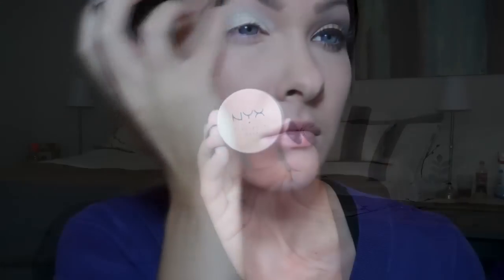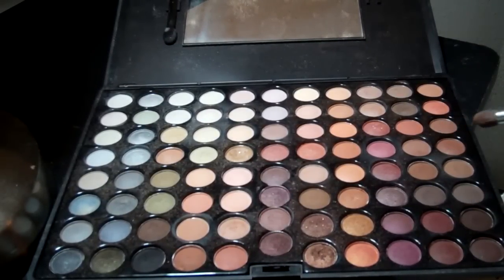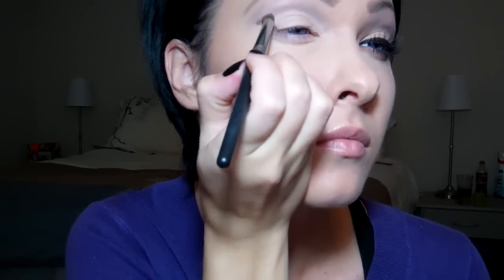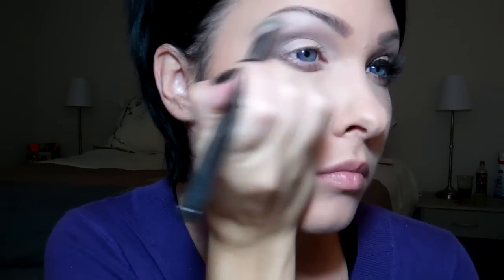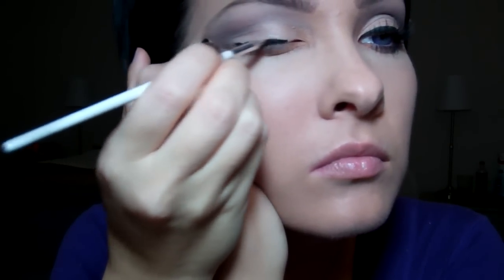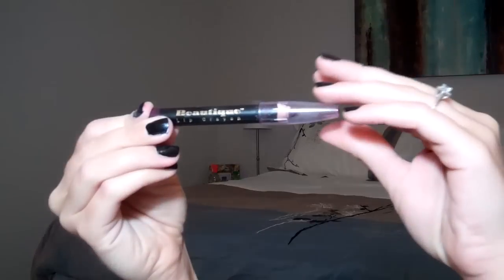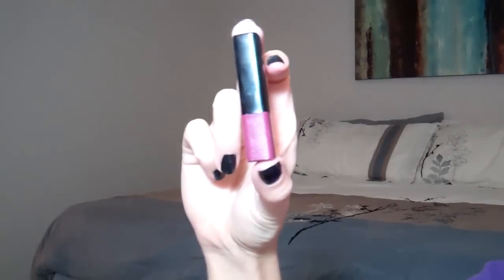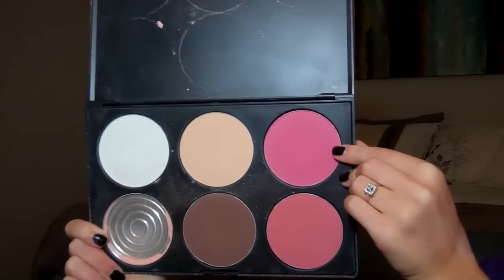Fall/Vampy Makeup Tutorial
Angelicaxxdoll